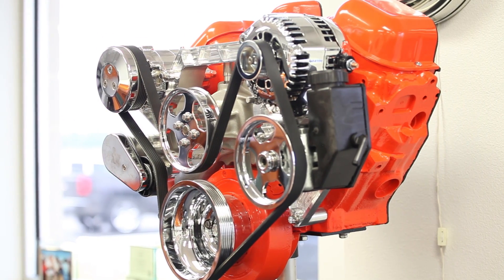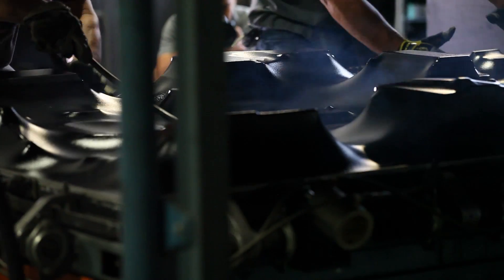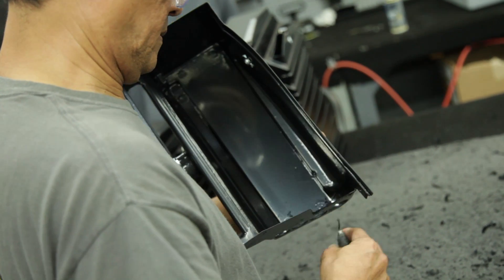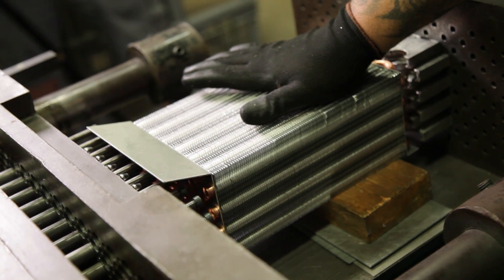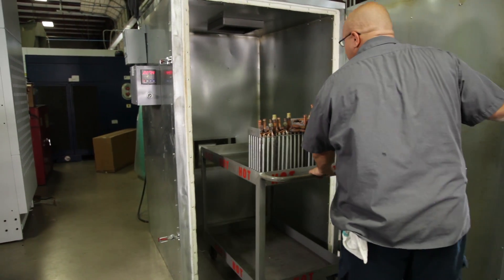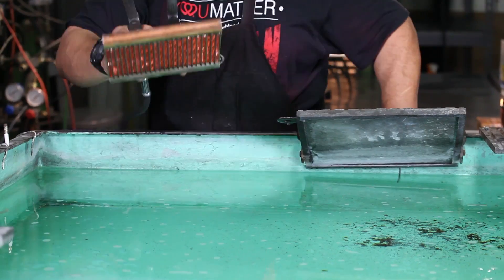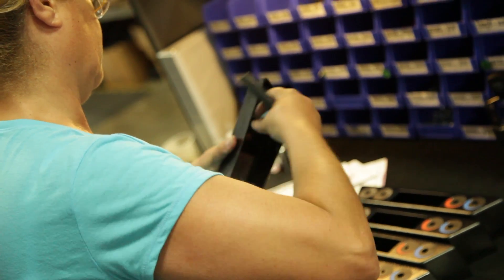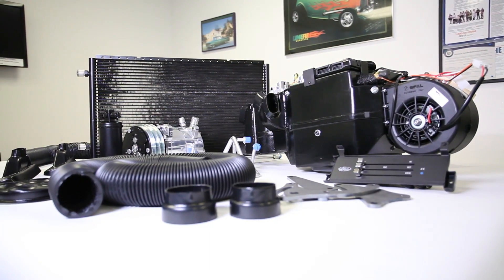Factory Tour: How Vintage Air Helps You Keep Cool Behind the Wheel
Vintage Air Vice President Rick Love takes you on a tour of Vintage Air's San Antonio, Texas manufacturing center.  Follow along as he walks you through the creation of a Vintage Air climate control system from start to finish and see what goes into making the finest performance air conditioning systems for your classic, late model, and custom car or truck.